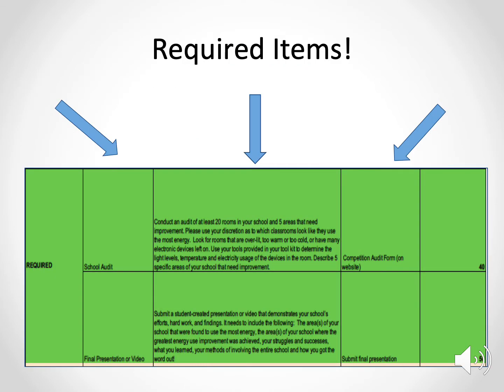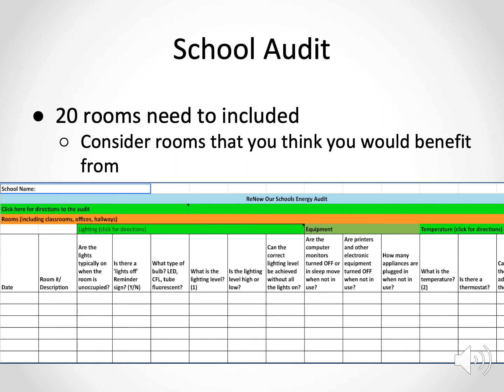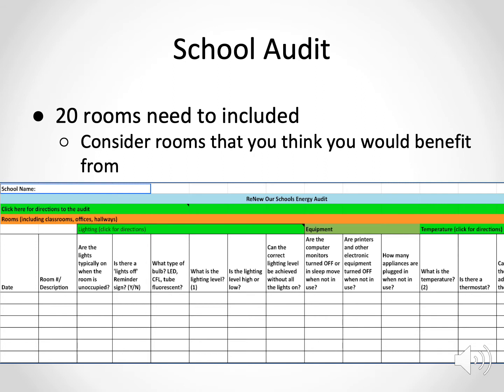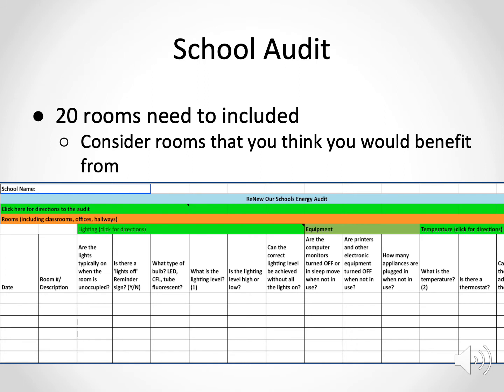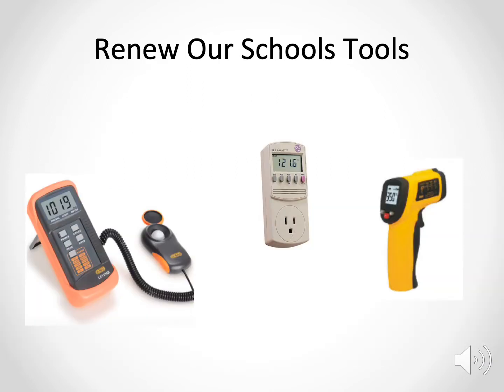RNOS 2 0 Part 3 School Energy Actions